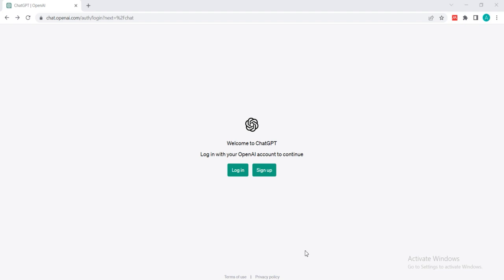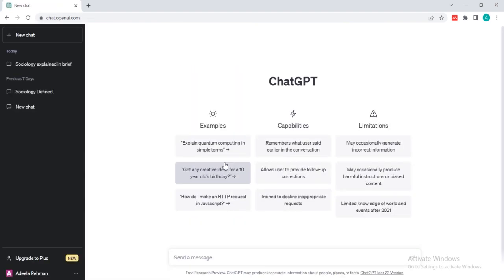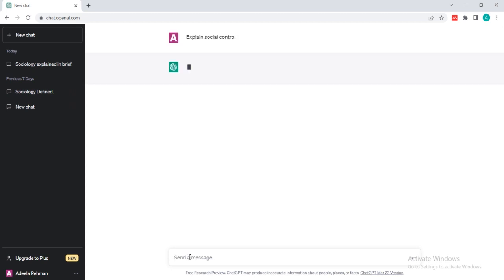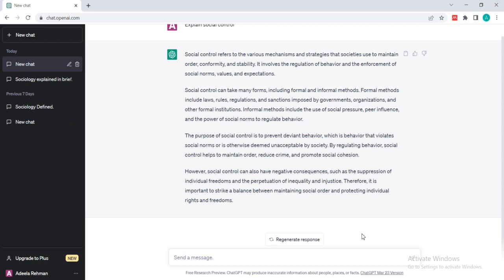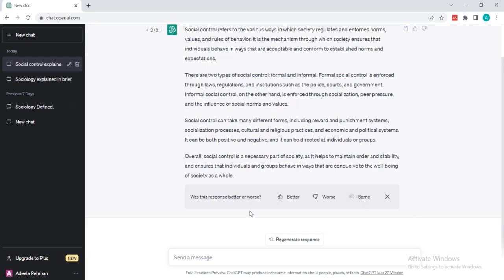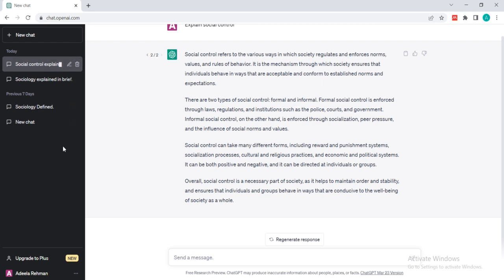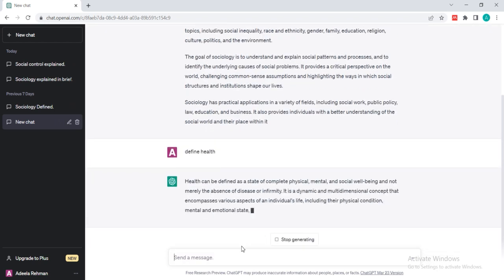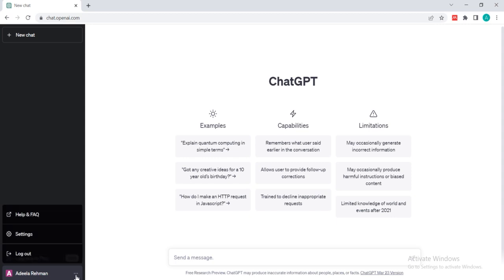How to use ChatGpt